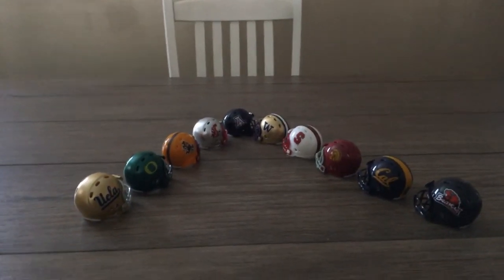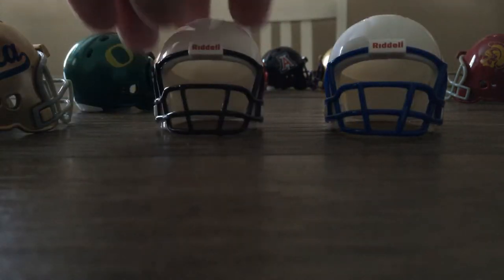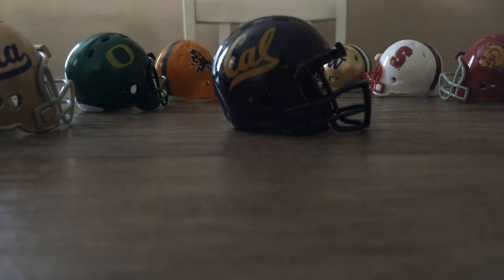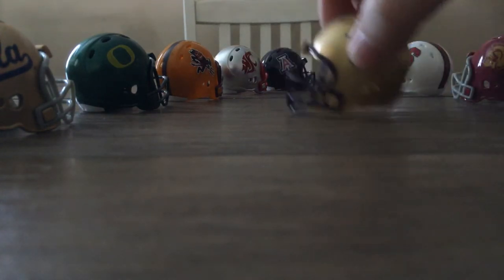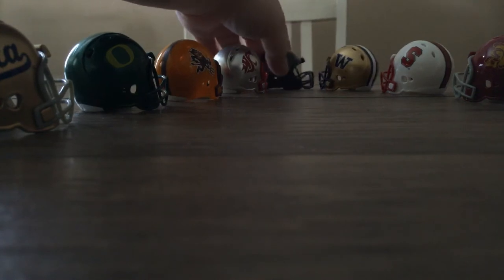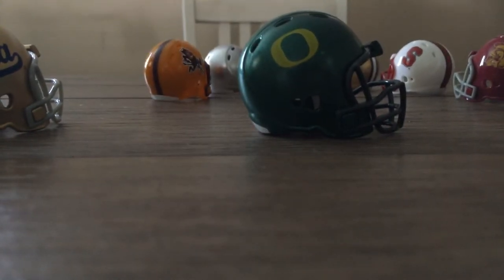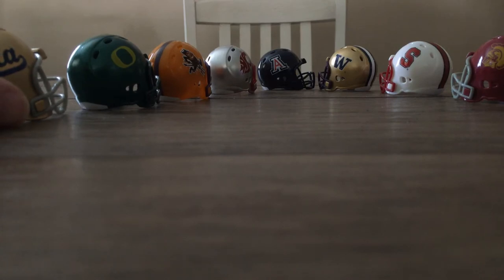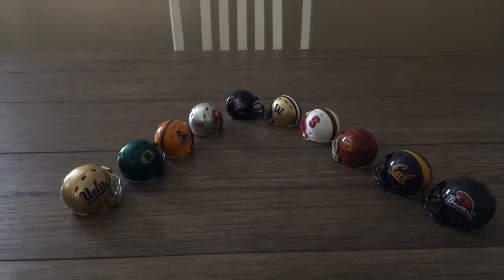PAC 10 pocket pro mini helmets